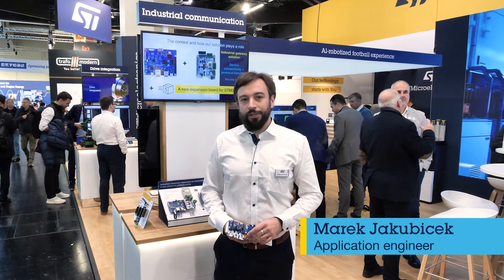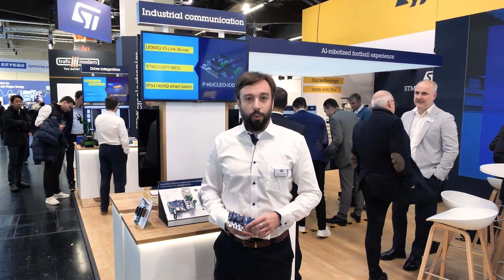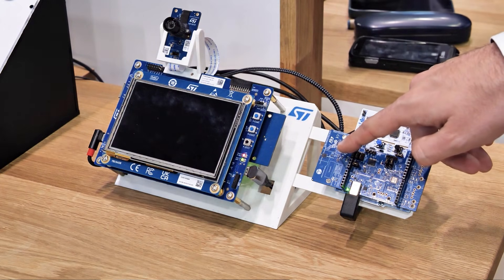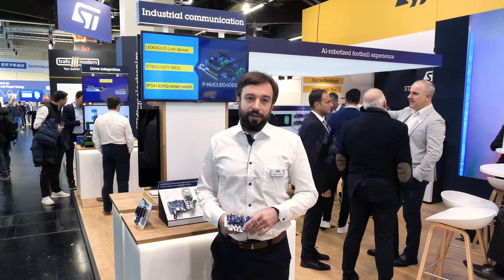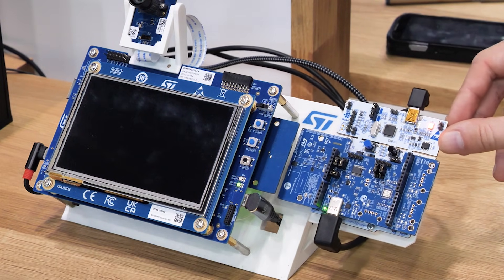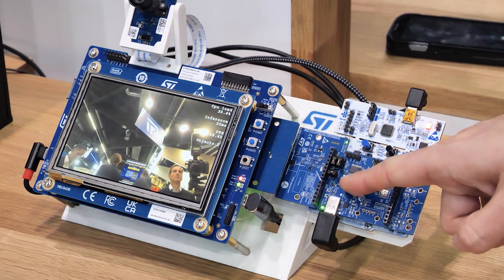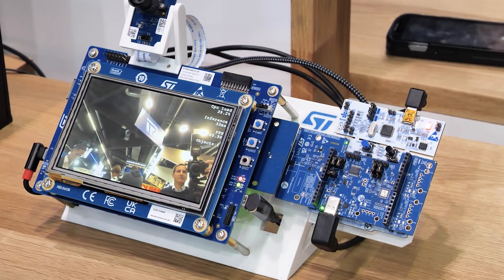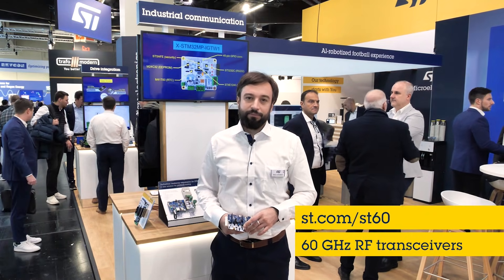60 GHz contactless firmware update with ST60A3 & STM32N6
Experience a fast, connector free firmware update flow using the ST60 point to point RF transceiver with the STM32N6 Discovery kit. Operating at 60 GHz and up to 6 Gbps, ST60A3 supports bridging of standard wired protocols (eUSB2, UART, I²C) with a compact, low power design and no external pairing.
In the demo, a pair of ST60A3 devices establishes the wireless link; GPIO control places the MCU in bootloader mode, the firmware package transfers over eUSB2, then the system resets and runs the application.